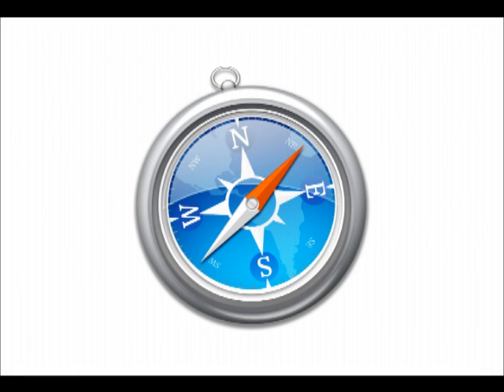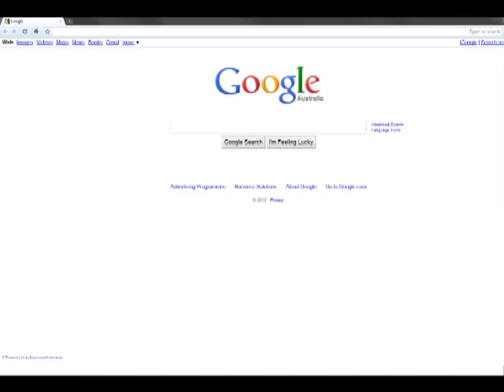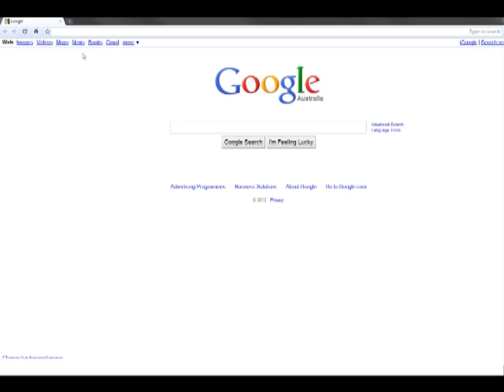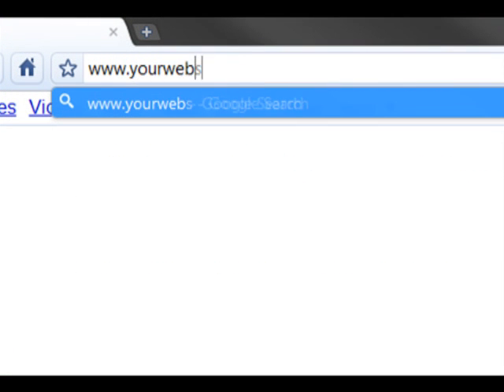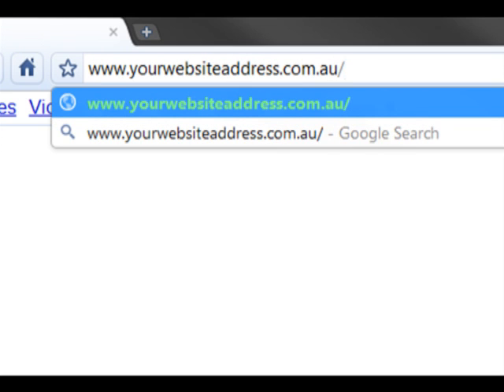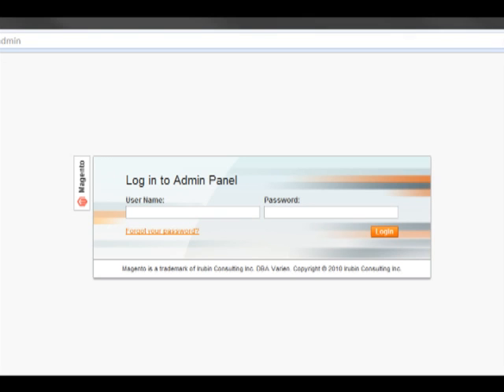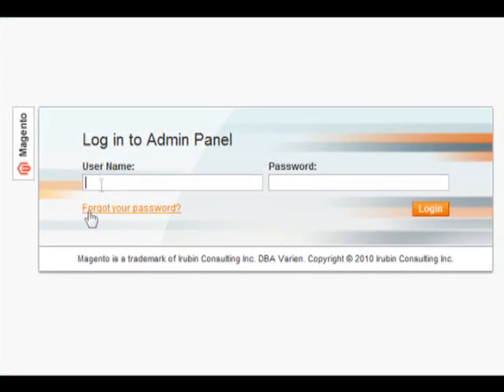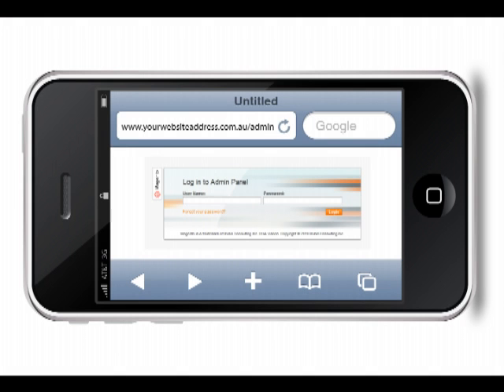How to login to Magento - Building eBusiness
Learn the steps to logging in to the Magento Dashboard.